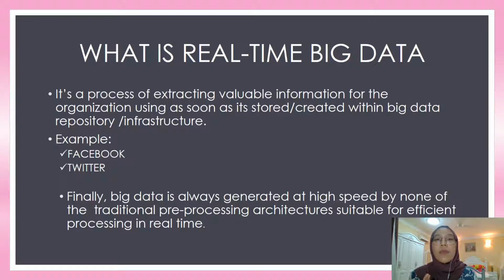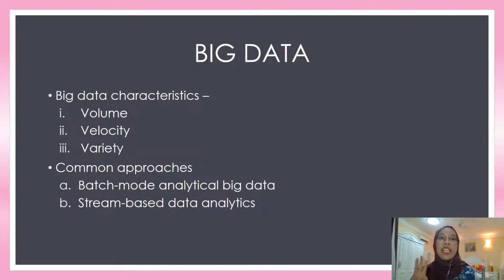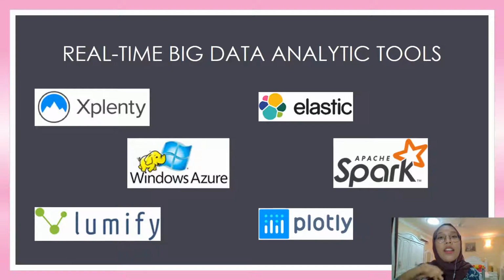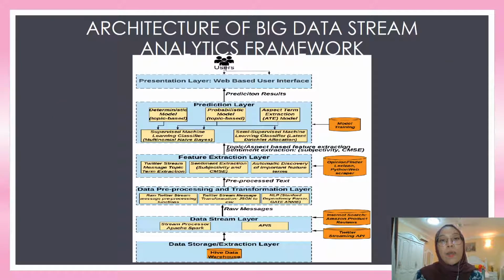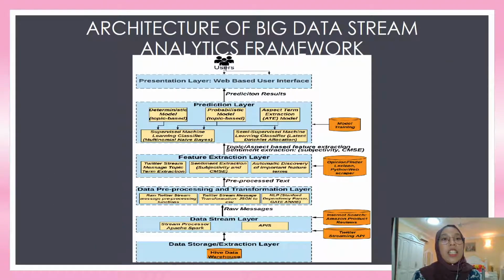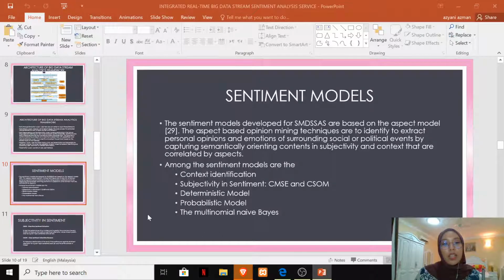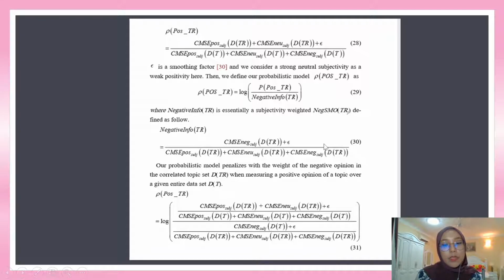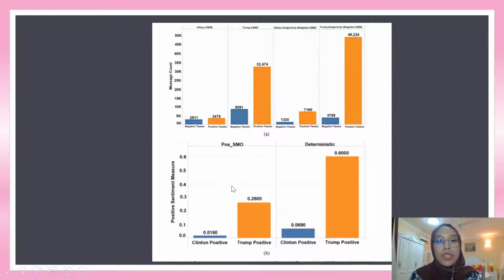INTEGRATED REAL-TIME BIG DATA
HI MY NAME IS AZYANI FATINI BT NOOR AZMAN B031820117
 AND THIS IS MY MIDTERM ASSESSMENT.